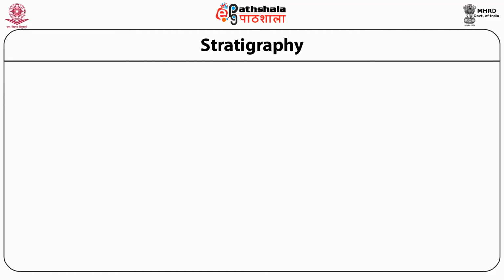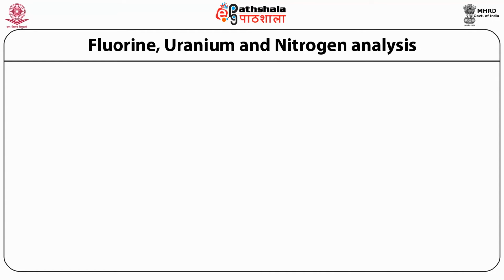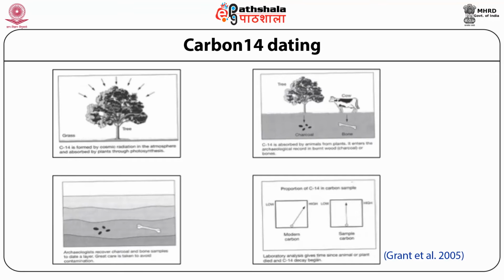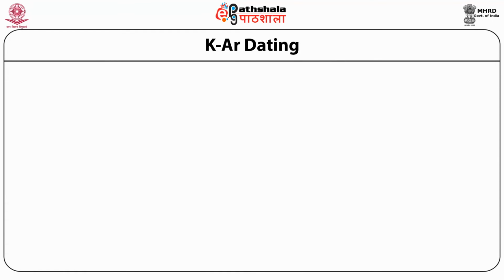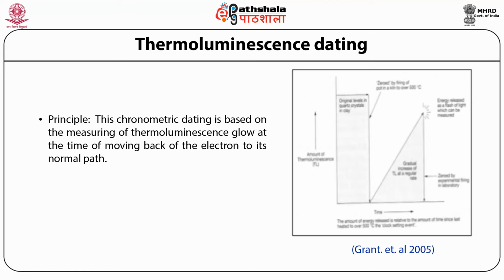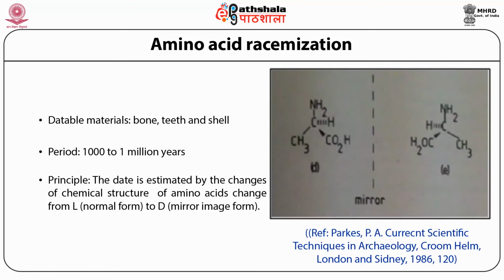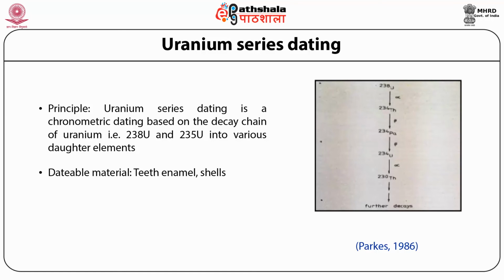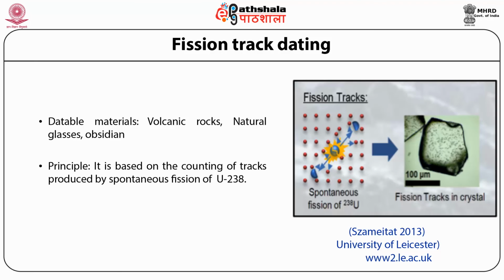Fossils and dating methods (ANT)